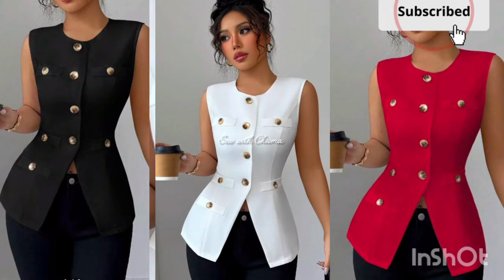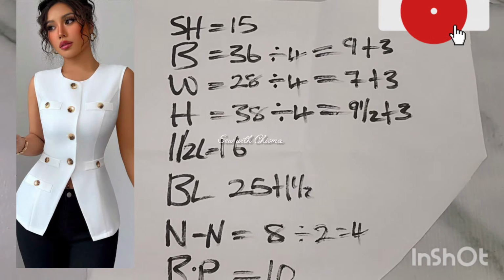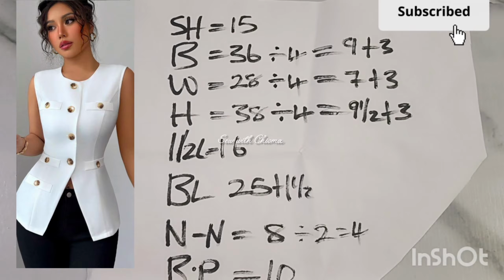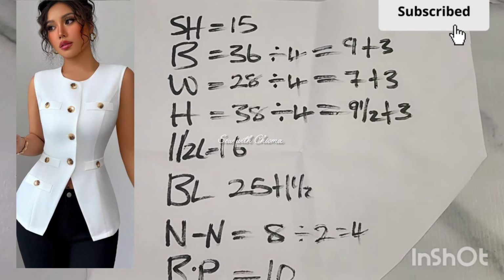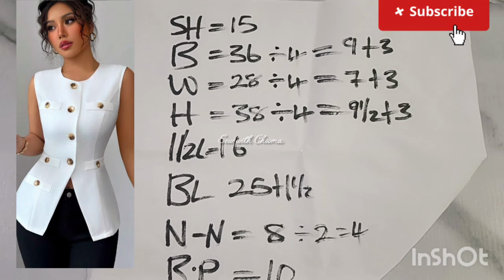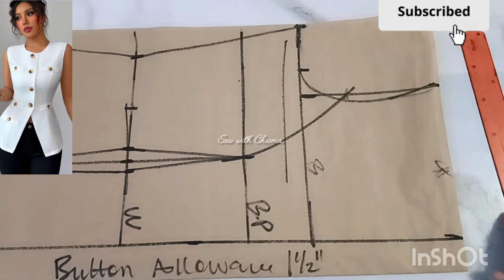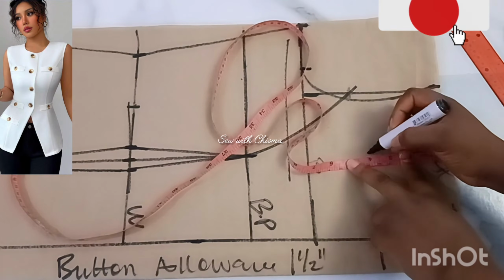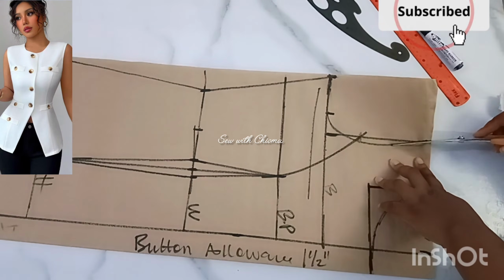How to Draft and Cut Stylish Corporate English Blouse |Pattern Drafting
HOW TO MAKE THIS CORPORATE ENGLISH BLOUSE_ Pattern drafting